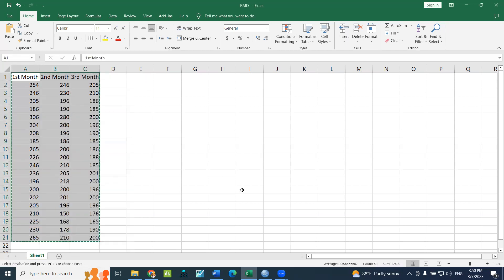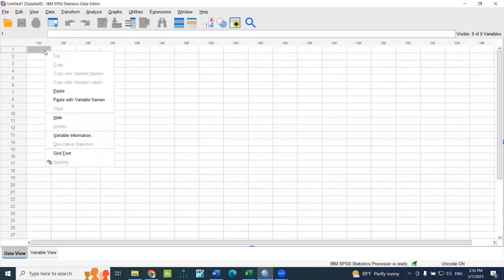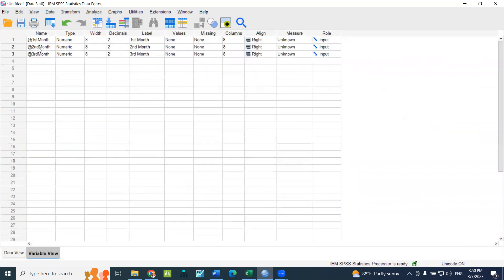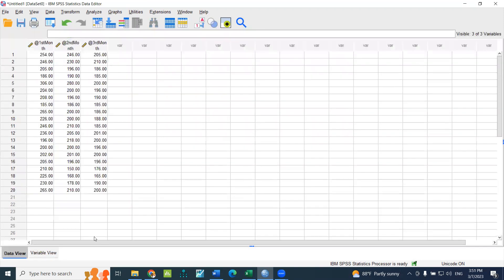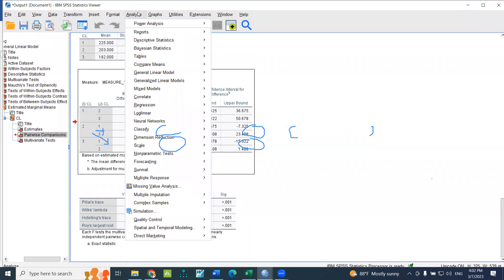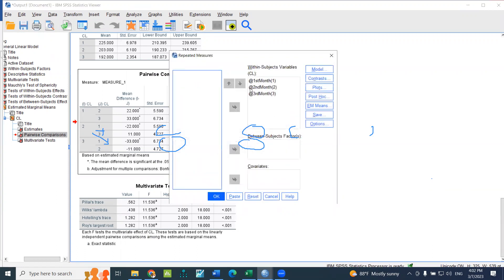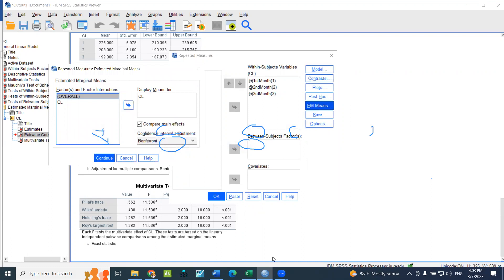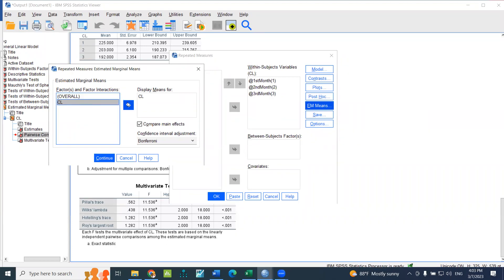One-way Repeated Measures ANOVA using SPSS | SPSS in Sinhala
In this video I explained how to conduct One-way Repeated Measures ANOVA using SPSS.